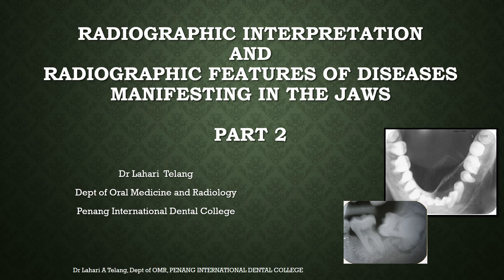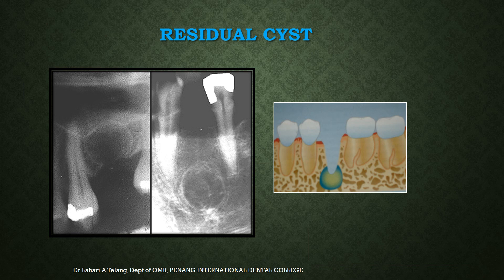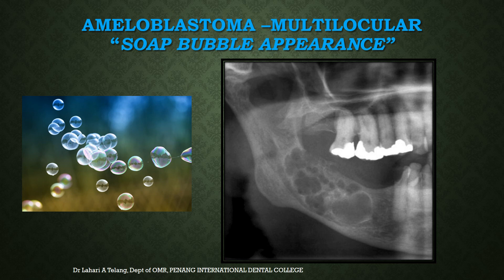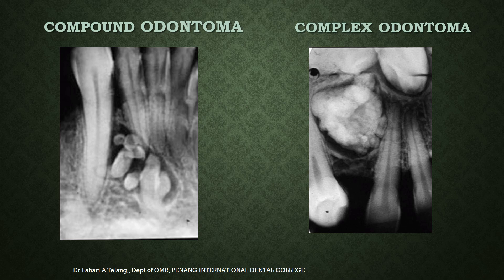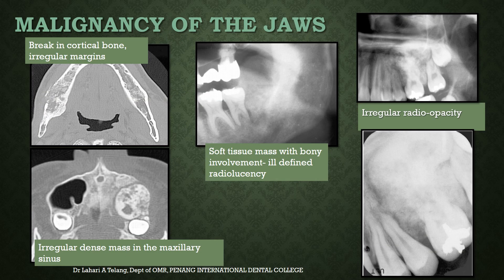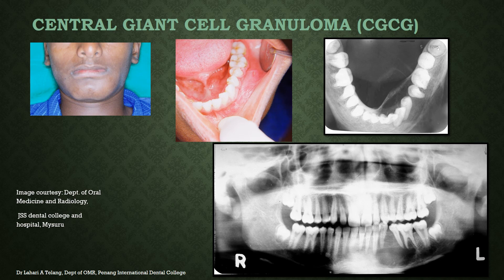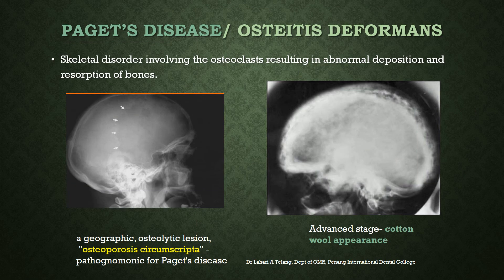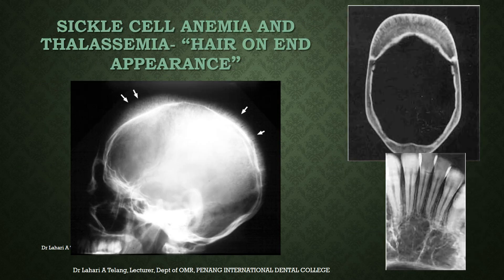Radiographic Interpretation and Radiographic features of diseases of the Jaws part 2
Topic: Radiographic Interpretation  and Radiographic features of diseases of the Jaws  part 2
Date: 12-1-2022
Year: 4, Co2023
Subject: ODSS 2